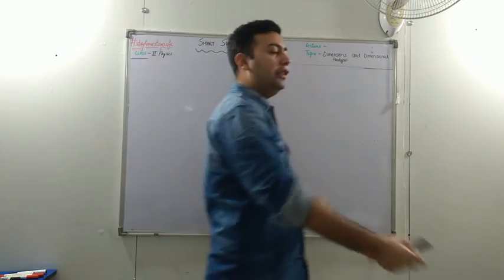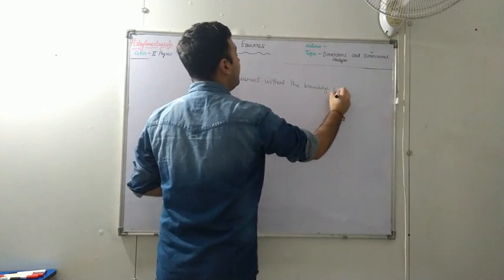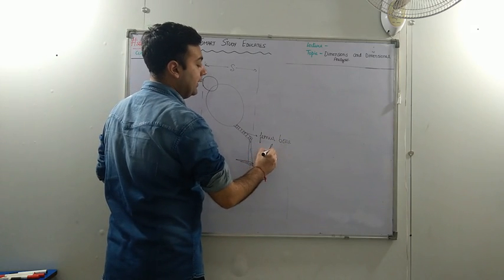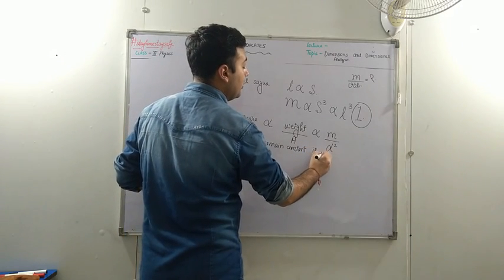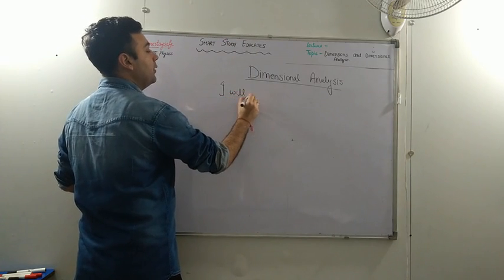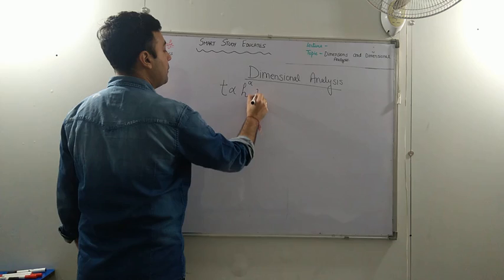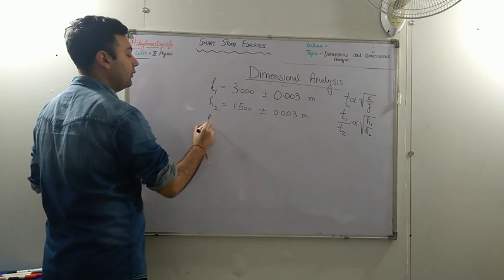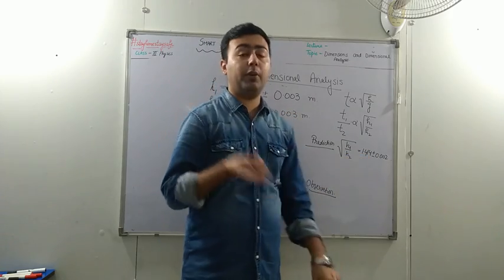XI Physics | Dimensions and Dimensional Analysis | Part I